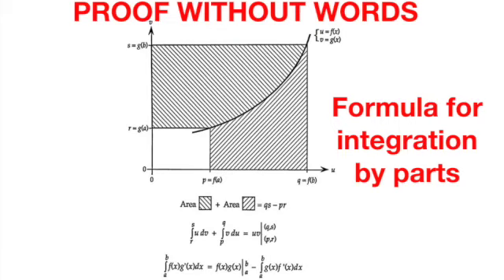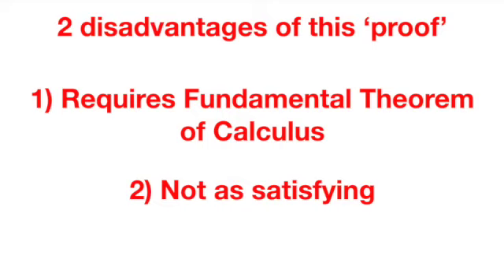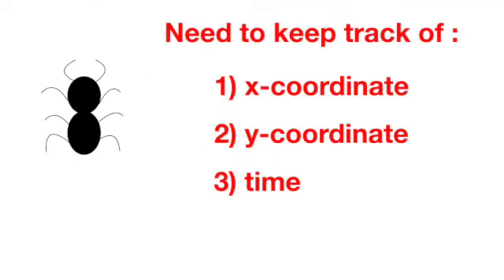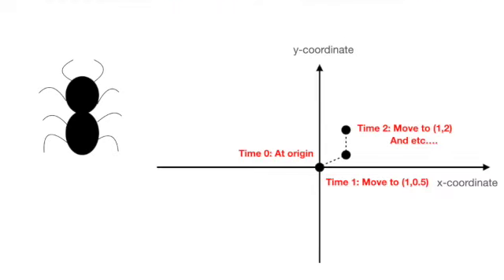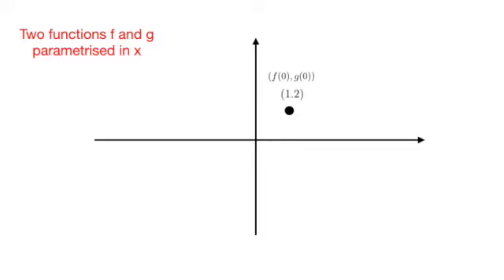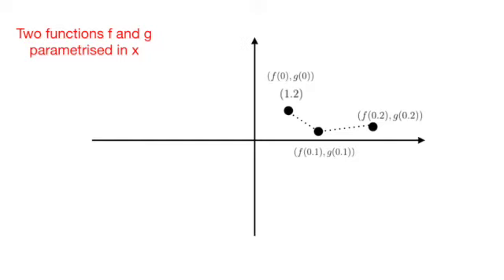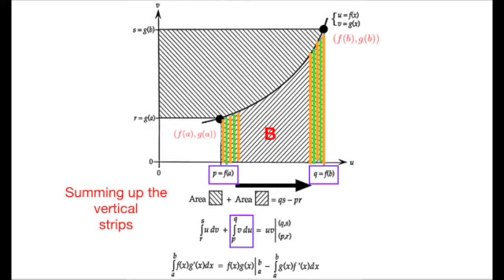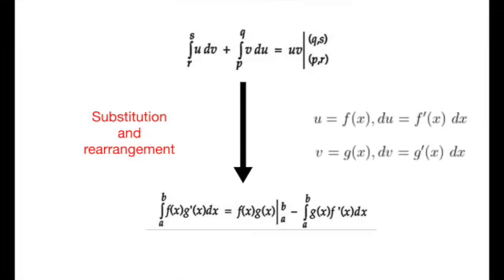Integration by parts, a visual proof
In today's video, we focus on the integration by parts, and see how a visual proof helps us circumvent the need of assuming that integration equals the anti-derivative (the Fundamental Theorem of Calculus).

We will see that by parameterising two functions on a graph and summing up some areas, a visual proof for integration by parts could be obtained. Therefore, it pays sometimes to play with diagrams and see what sort of cool relationships we could come up with.

Diagrams are taken from 'Proofs Without Words- Exercises in Visual Thinking' by Roger Nelson of Mathematical Association of America.